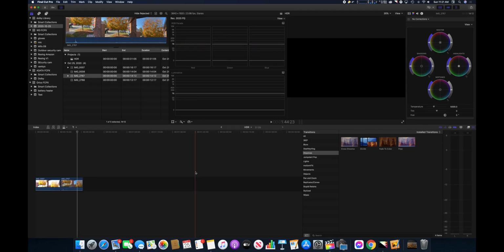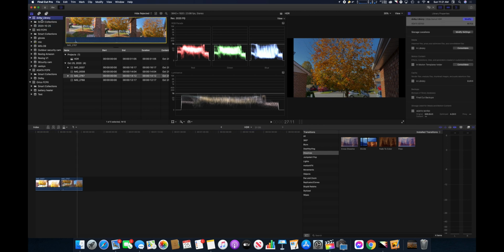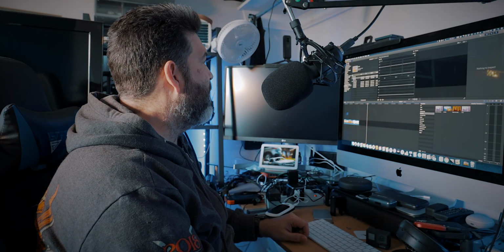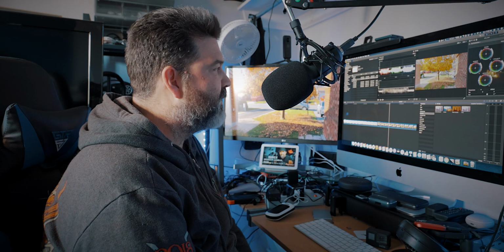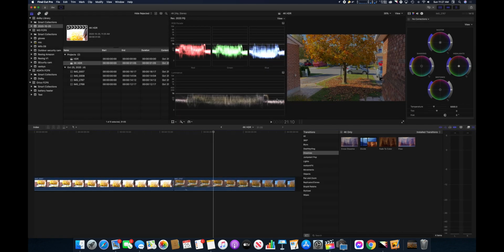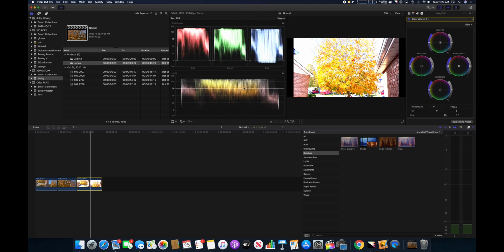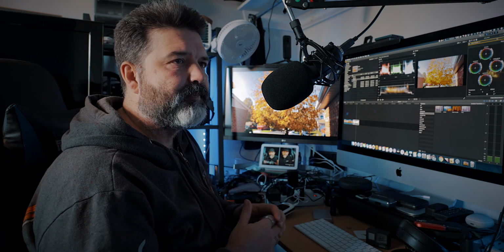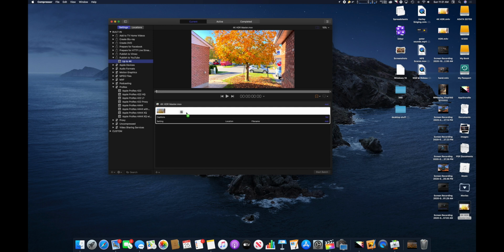How To Work With iPhone 12's Dolby Vision HDR Footage in FCPX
UPDATE:  if you want normal non HDR Dolby Vision footage you can go into your camera settings and under video you can turn HDR off. This is what I’ll probably end up doing for now.

How To Work With iPhone 12's Dolby Vision Footage in FCPX
Got your new iPhone 12 and having issues with the Dolby Vision HDR footage that the iPhone 12 produces when working with FCPX?  Well, at least I was having some issues.  So in this video, I go through a few things I've tried and some basic colour grading to get the footage to work within a standard SDR Rec709 FCPX project.  I know that working with new footage can sometimes be tricky. I'm learning like everyone else.  Hopefully, we can learn this stuff together.  If anyone has a better workflow or learns a way to use the iPhone 12 Dolby vision footage in FCPX please leave it below.

Make sure to check out this video and comment on it for the chance to win "MECO Smart Doorbell" Indoor Security Camera.

Amazon.co.uk
GoPro Hero 7 Black This product was sent to us, but we were not told what to say and all opinions on this product are our own and have not been swayed by the company who provided the product. This product was sent to us, but we were not told what to say and all opinions on this product are our own and have not been swayed by the company who provided the product.